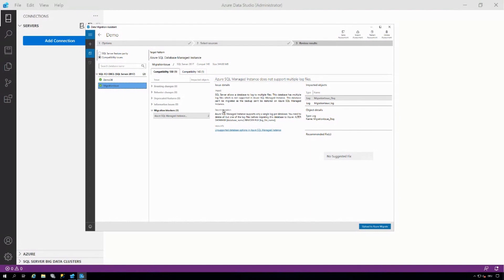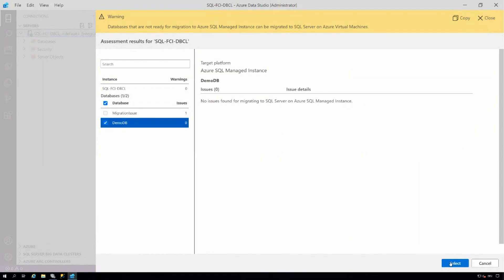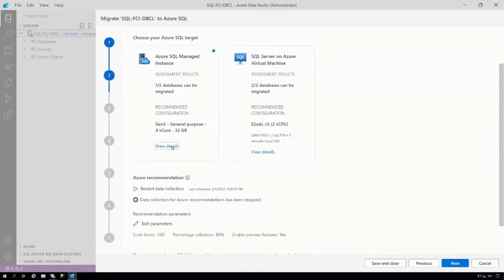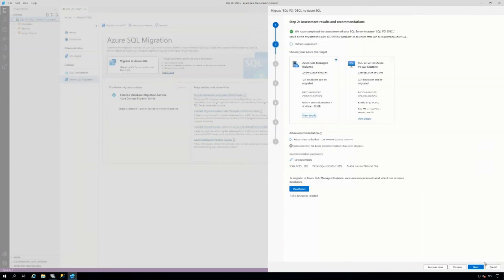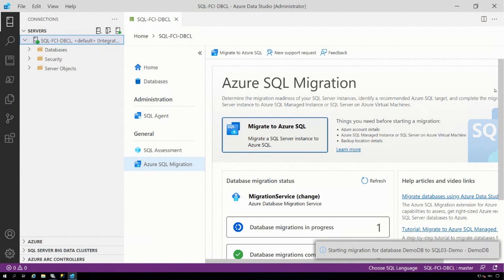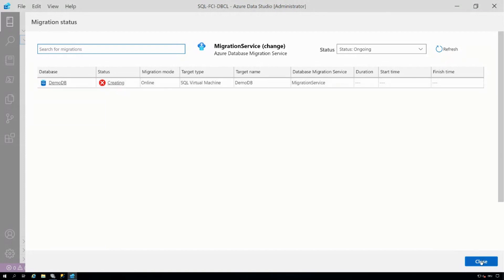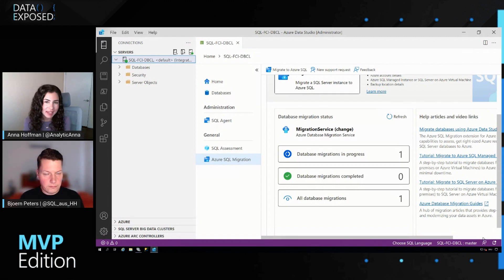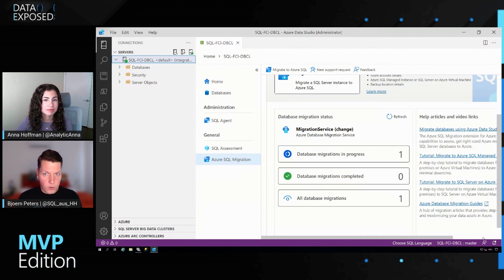Migrating your database to Azure SQL - Preparation is everything | Data Exposed: MVP Edition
More and more companies are bringing their databases to the cloud, now you want to take this step too!?

But what is the right way and which is the right target platform, how do we get our data there? How much power do we need for our application?

This is exactly where I would like to start with this episode - the preparation - finding the right SKU for your target environment and how you get data with the help of the Azure Migration Assistant and the Azure Data Studio.

In this episode of Data Exposed: MVP Edition, Bjoern Peters and Anna Hoffman show you how easy it is and how easy it is to get results.

0:00 Introduction
1:56 Overview
3:10 Demo
18:27 Getting started

About Bjoern Peters:
I've started with SQL Server 6.5 as a sys-admin and not a DBA. Later on, I'd worked as a full DBA with SQL Server 2000 and my love for SQL Server started. In 2015 I'd got more interested in community and growing my knowledge with SQL PASS and tried to speak for the first time... the main part of my job is to work as a database admin and solution architect but I'm trying to widen my horizons. In 2016 I've visited and volunteered at the German SQL Saturdays und SQLGrillen and started the Azure Meetup Hamburg in October 2016. I took a little break from the community as we moved from Germany to Mexico at the end of 2021, but now starting again with full energy to share my passion for the Microsoft Data Platform and Azure from this side of the world.